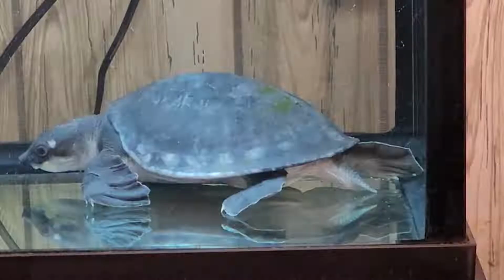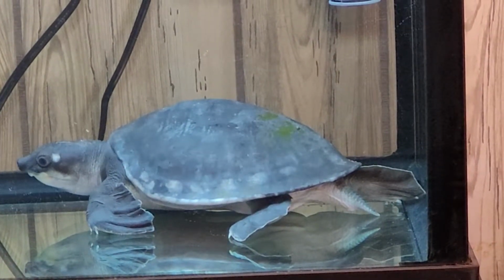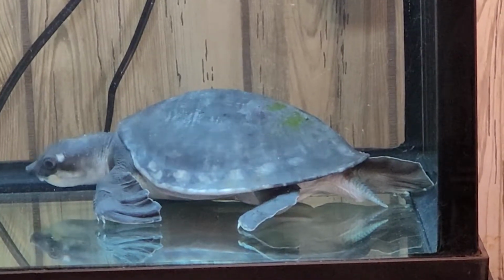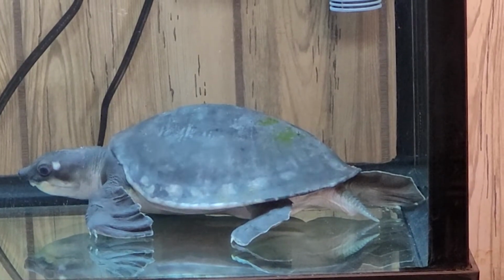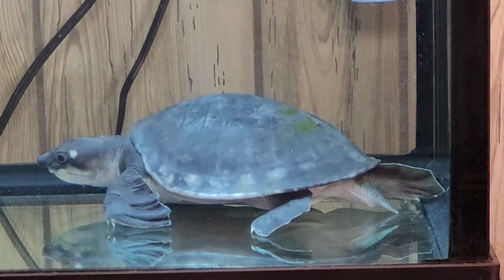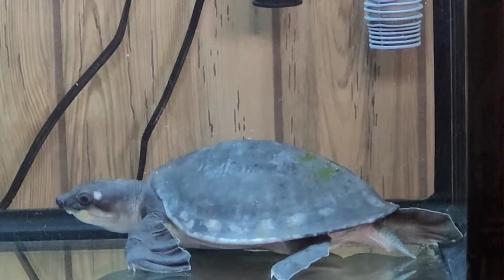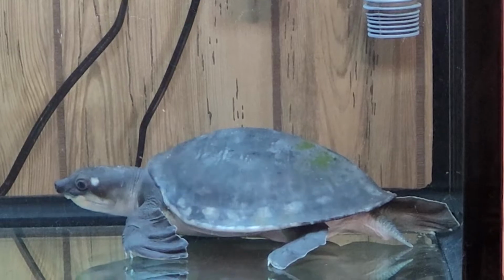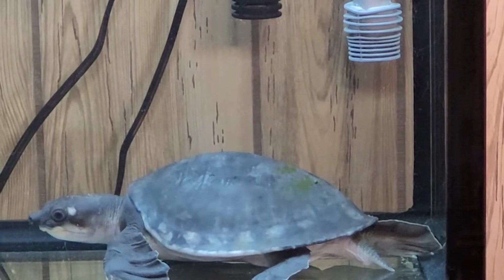Cutest Turtle in the World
It has been a life long dream to own a pig nosed turtle.  Now I do:)

To see more visit the Deadly Tarantula Girl on her socials:
To link to our supplies, click the following:
Monitor 1
Monitor 2
Audio Interface